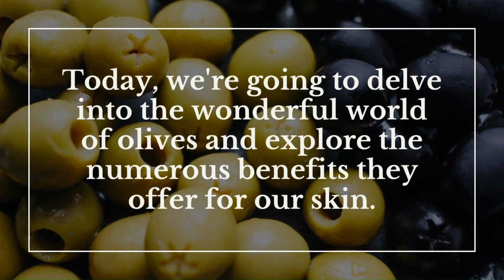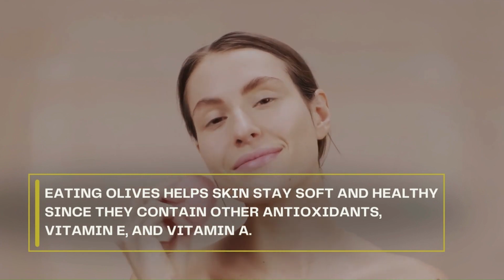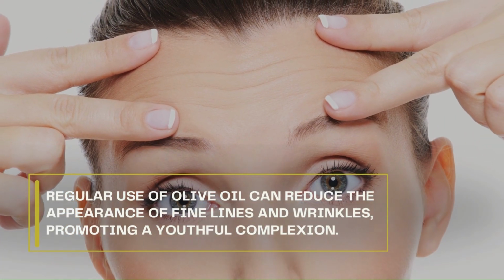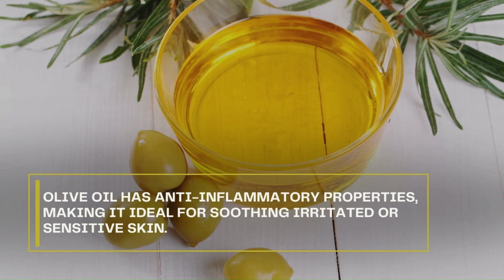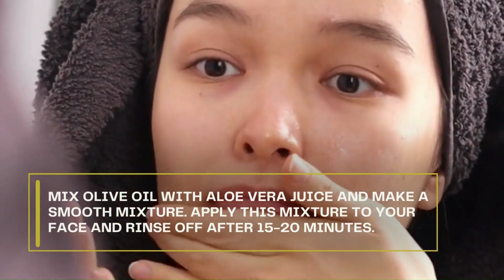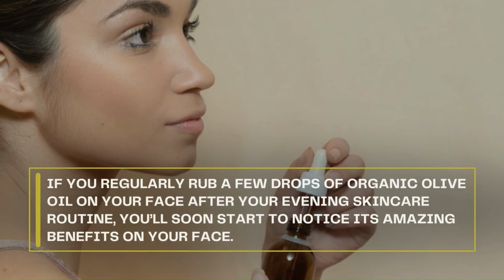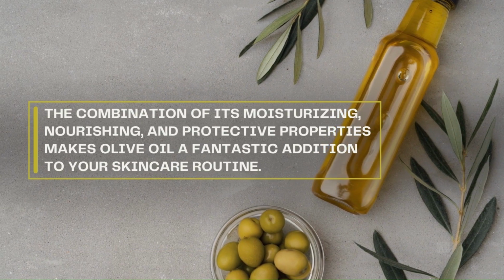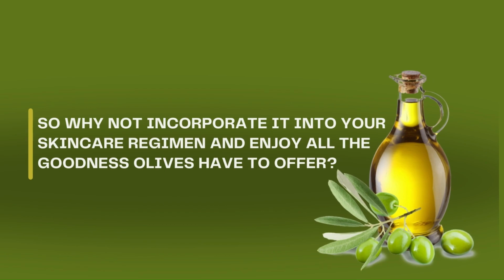Unlocking Radiance: Beauty Benefits of Olive Oil for Skin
🌿 Dive into the world of natural beauty with our latest video on the remarkable benefits of Olive Oil! 🌿If you're looking for a game-changer in your skincare routine, Olive Oil might just be the secret ingredient you've been searching for. 🍃 In this video, we'll take you on a journey through the age-old wonders of Olive Oil, exploring its incredible properties that can transform your skin.
🌟 Discover how Olive Oil, rich in vitamins and antioxidants, can deeply nourish and moisturize your skin, leaving it supple and glowing. Say goodbye to dryness and hello to a radiant complexion! ✨
🌱 Plus, we'll share some DIY beauty recipes that incorporate Olive Oil, allowing you to create luxurious treatments right in the comfort of your home. It's time to pamper yourself and unveil your natural beauty potential!
From ancient traditions to modern beauty routines, Olive Oil has stood the test of time as a versatile and effective elixir. Join us in this enlightening video to harness the remarkable beauty benefits that Olive Oil brings to the table. Don't miss out on this journey towards a more radiant and confident you – hit the play button now! 🎬📲